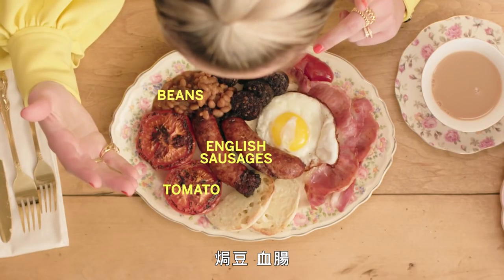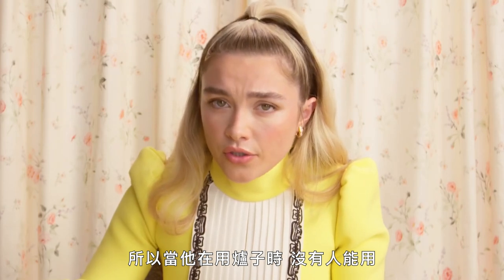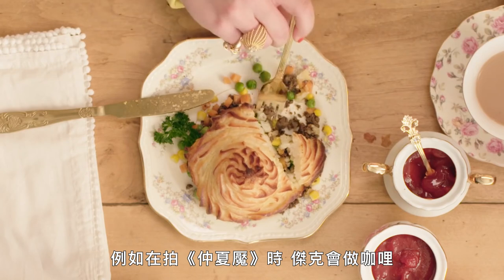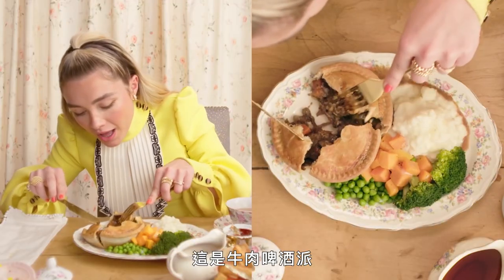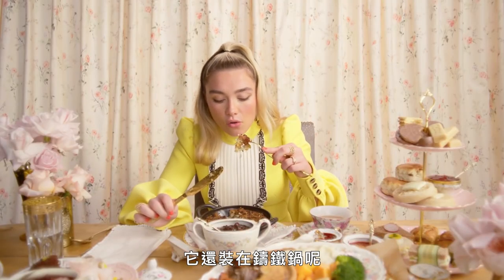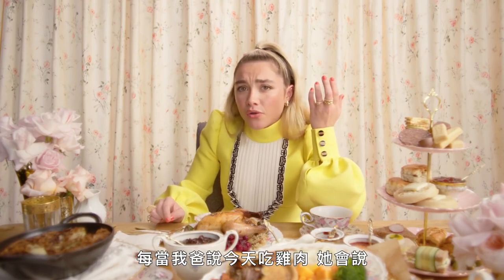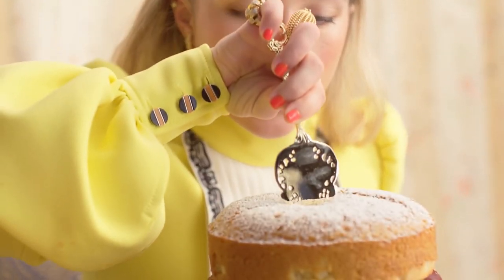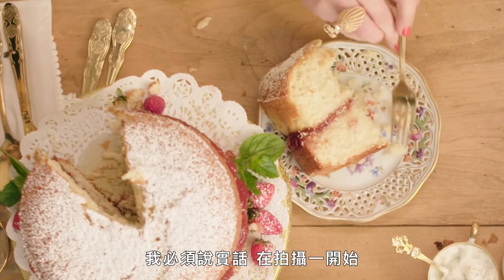二代《黑寡婦》佛蘿倫絲·普伊試吃11道超英式料理：「英國人宿醉就吃這盤！」 Florence Pugh Eats 11 English Dishes｜Vogue Taiwan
最近，Florence Pugh 憑藉在《小婦人》中的表演獲得了她的第一個奧斯卡提名，她正在用十二道菜的英式菜餚菜單慶祝。佛蘿倫絲·普伊試吃英式料理，每道都要加一點蕃茄醬？